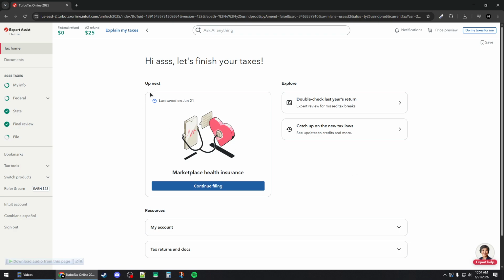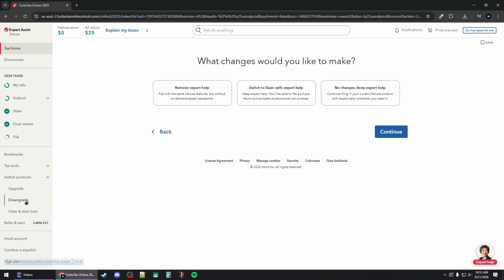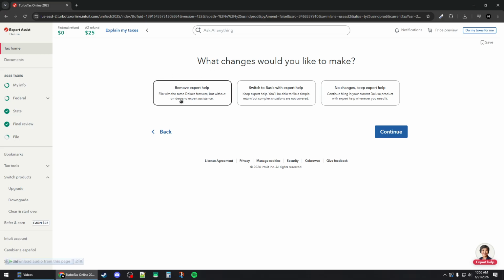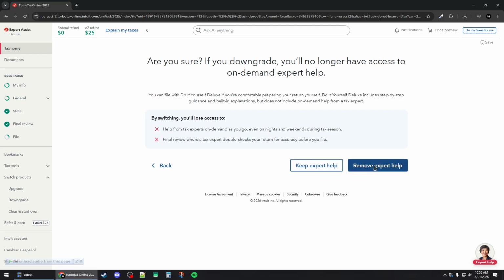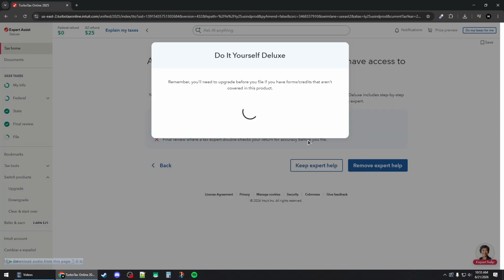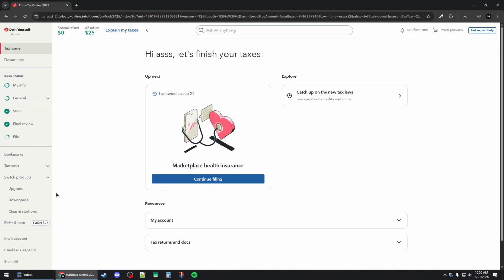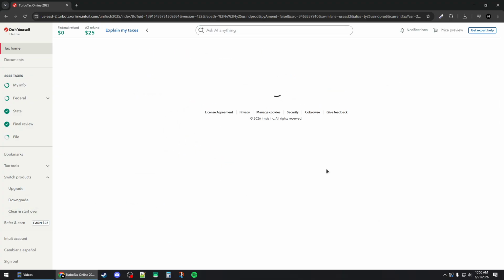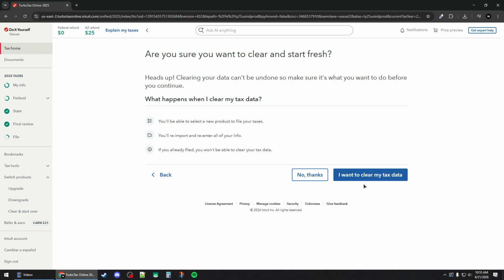How To Remove TurboTax Live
How To Remove TurboTax Live from your account and stop unwanted charges. This step-by-step guide shows you how to disable the service and cancel recurring billing.